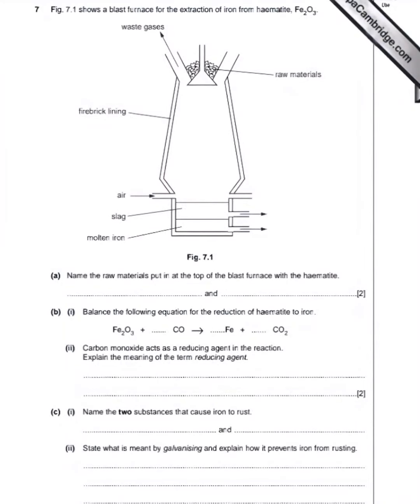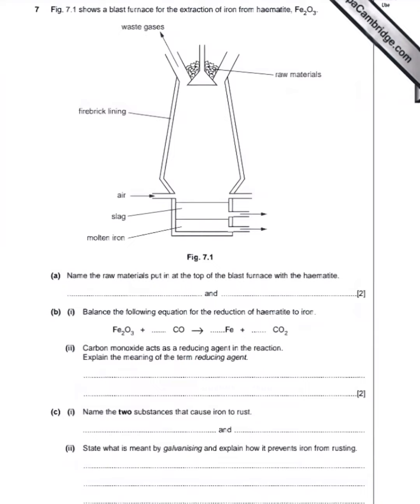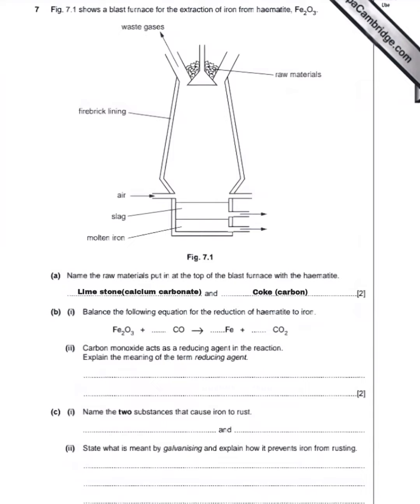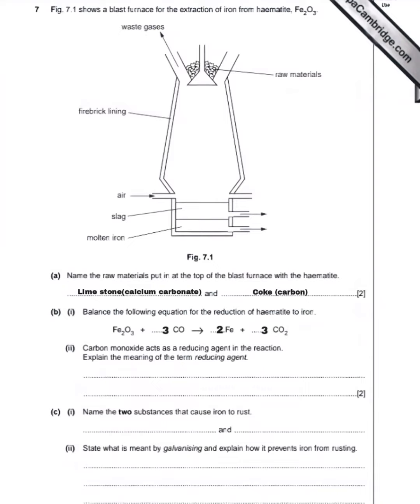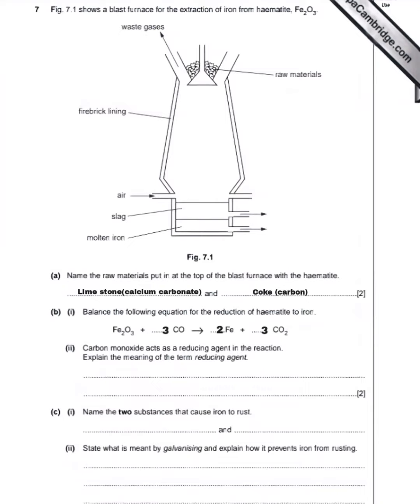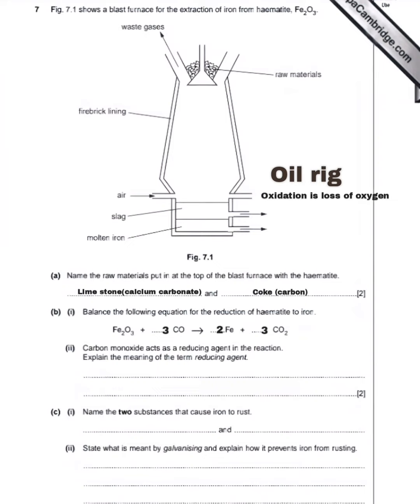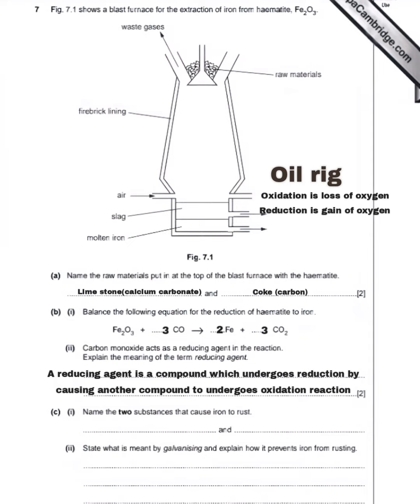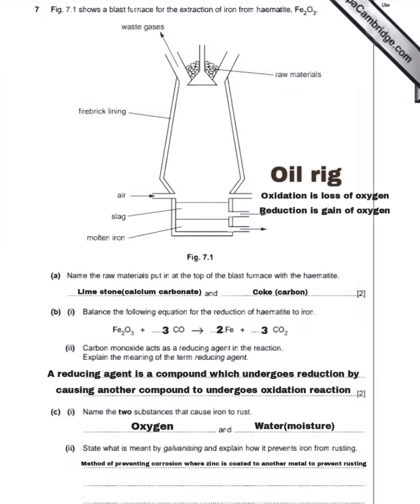2024 SCIENCE P2 FOR INTERNAL REVISION